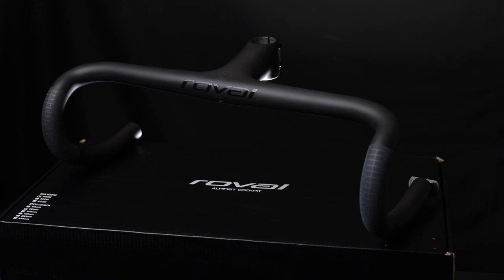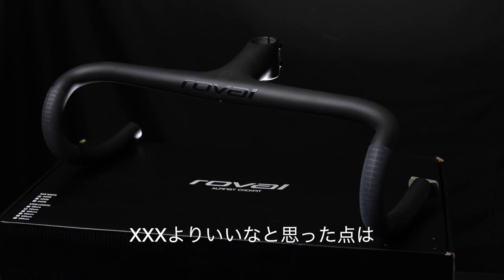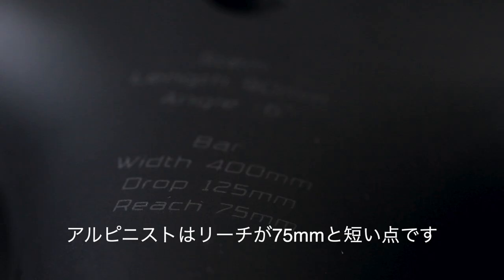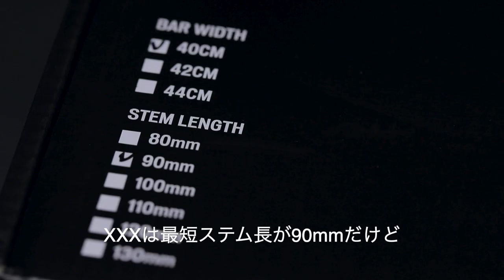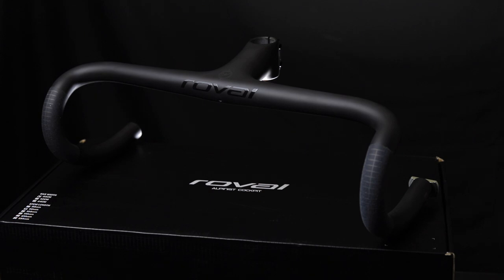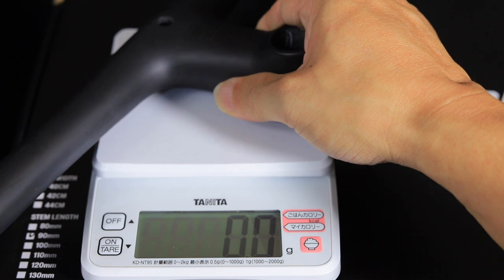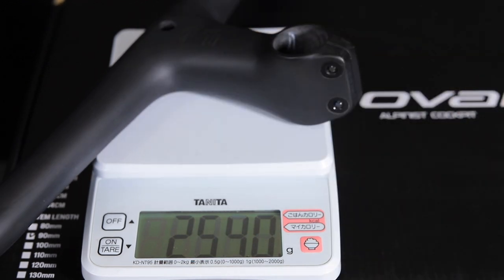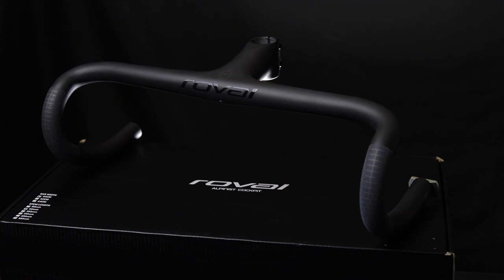roval ALPINIST を買ってみた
ステム一体型カーボンハンドル
roval ALPINIST COCKPITを購入したので
軽く紹介します。

撮影機材
カメラ
キヤノン EOS 6D MarkII

レンズ
EF50mm F1.8 STM
EF100mm F2.8 マクロ USM

三脚
マンフロット 190プロカーボンファイバー三脚 3段